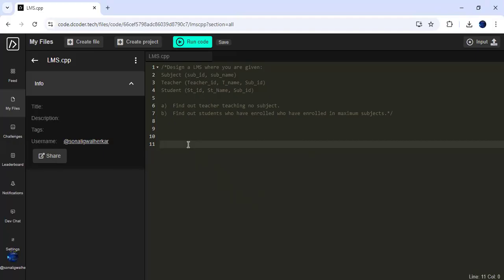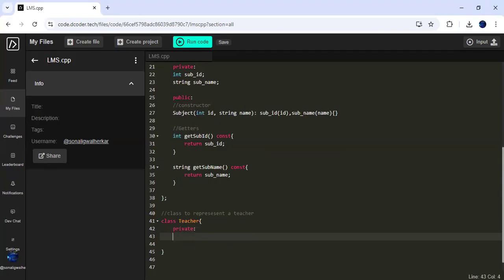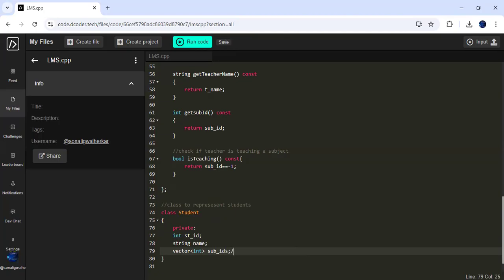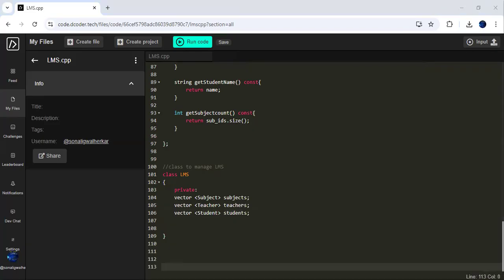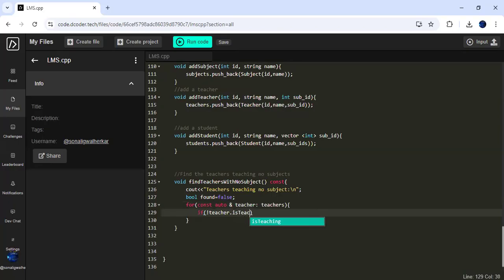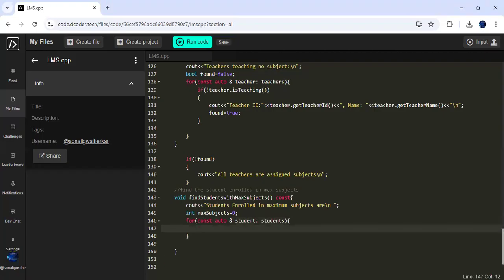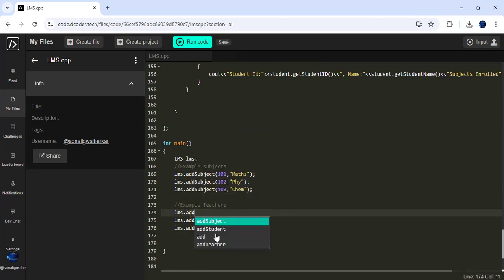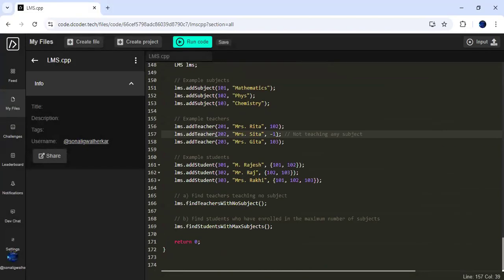Development of a Comprehensive Learning Management System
Problem Statement
Design a LMS where you are given:
Subject (sub_id, sub_name)
Teacher (Teacher_id, T_name, Sub_id)
Student (St_id, St_Name, Sub_id)

a) Find out teacher teaching no subject.
b) Find out students  who have enrolled in maximum subjects.